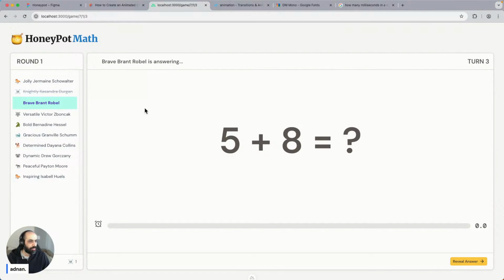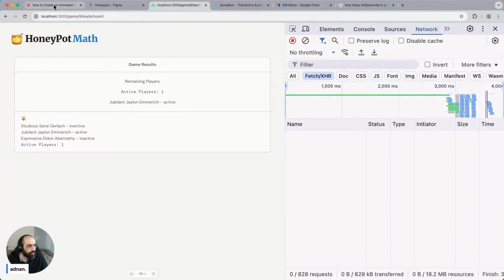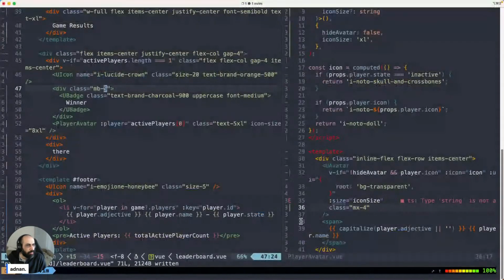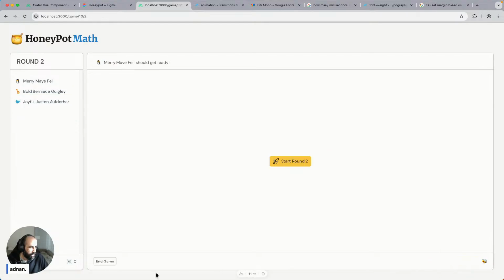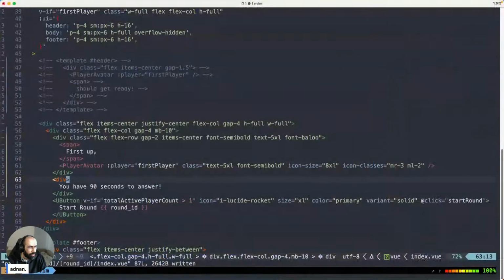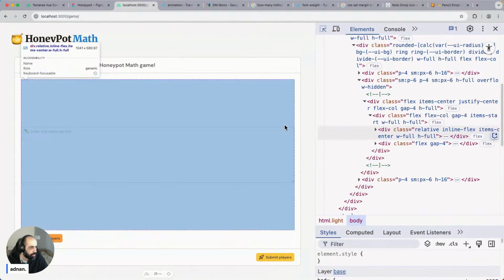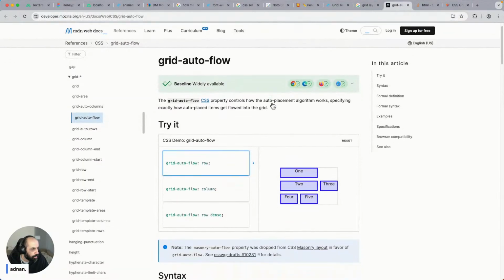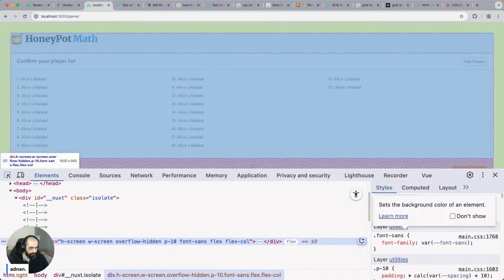Styling More Pages - in-between - Product like it’s Friday 🎉🚀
Adnan's goal today: Wrap up the timer (for now) and style some more pages.